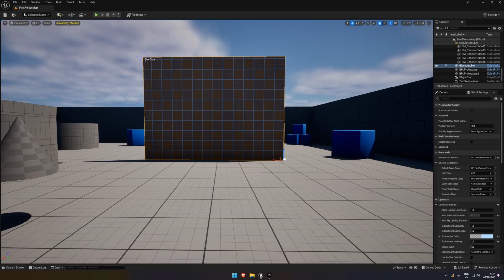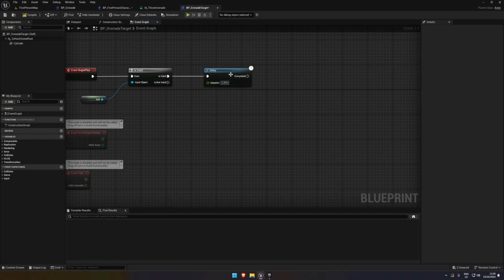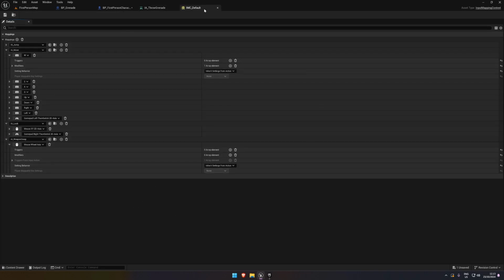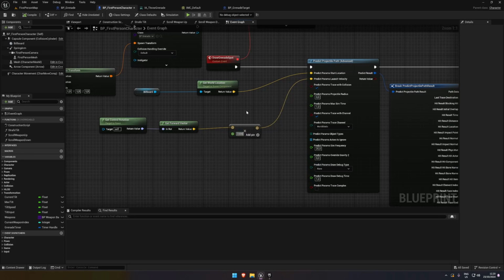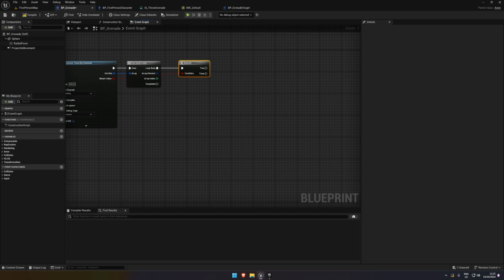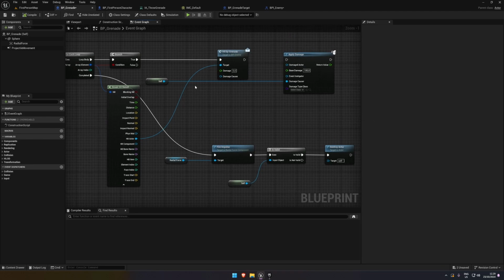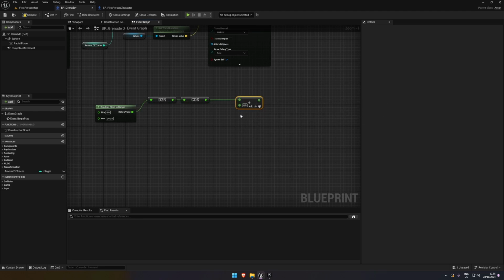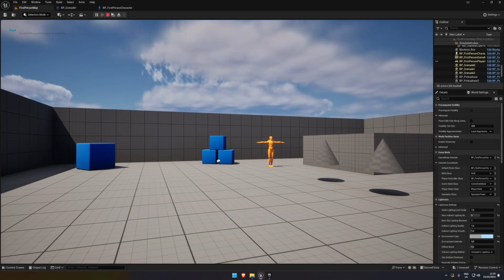Unreal Engine - Grenades with location marker